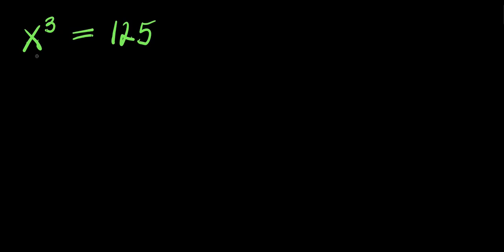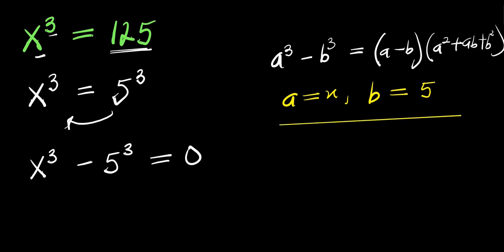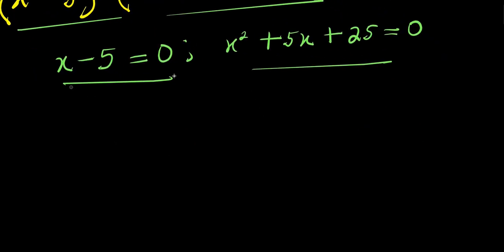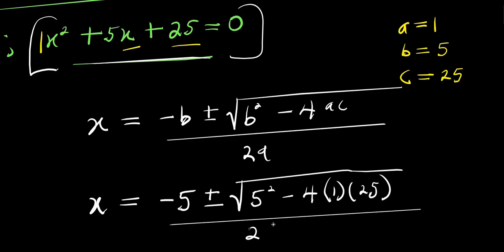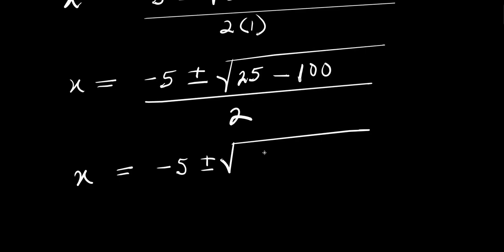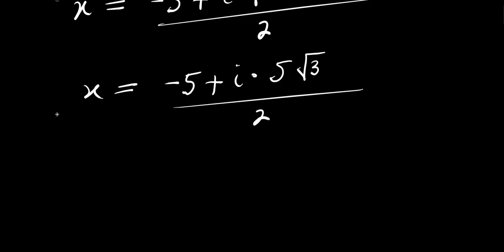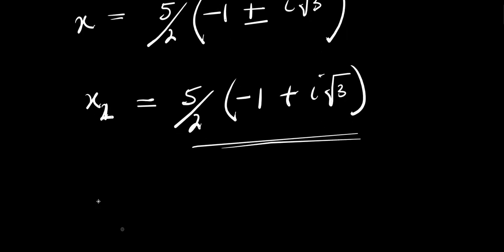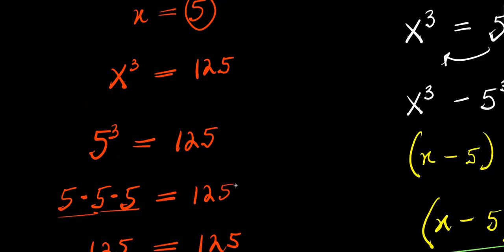INDIAN OLYMPIADS || How to Solve for x?